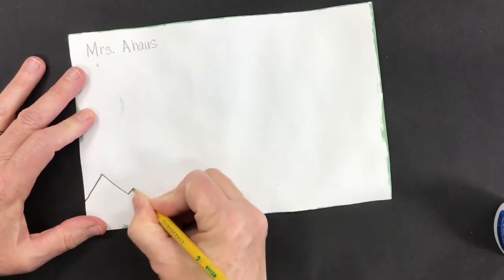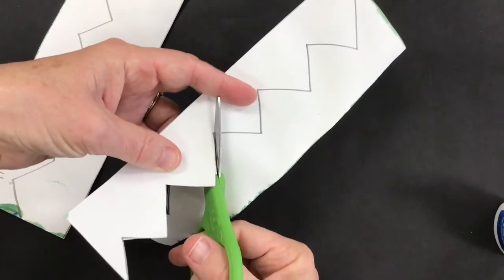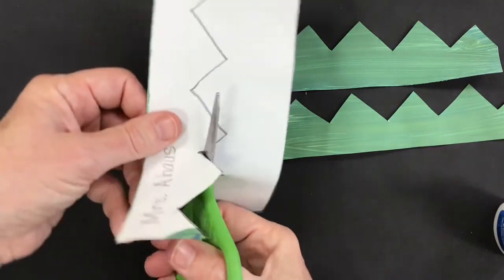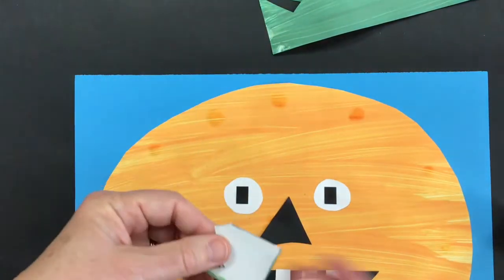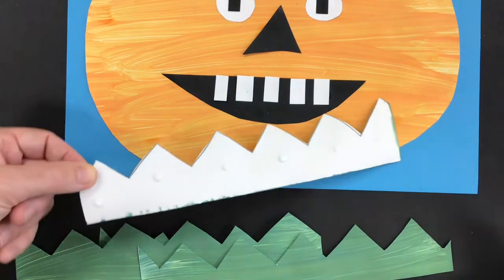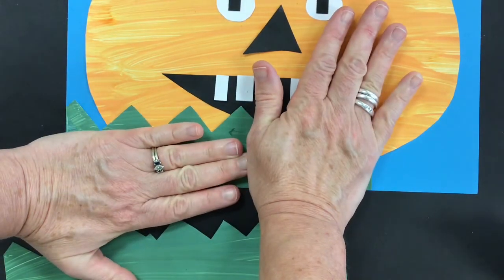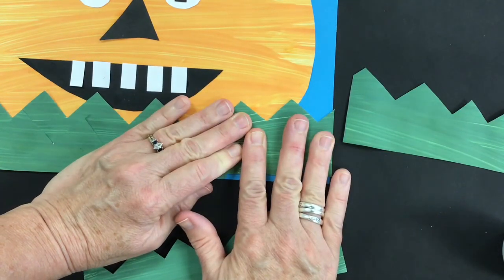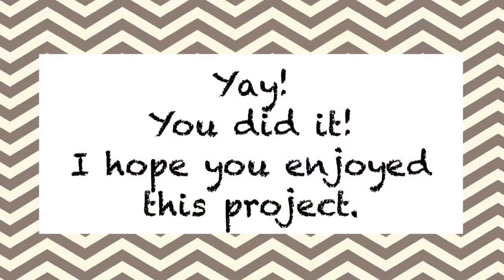Making a Jack-O-Lantern Part 4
Instructional video for making a painted paper Jack-O-Lantern.  Color mixing.  Designed for Kindergarten and 1st grade.